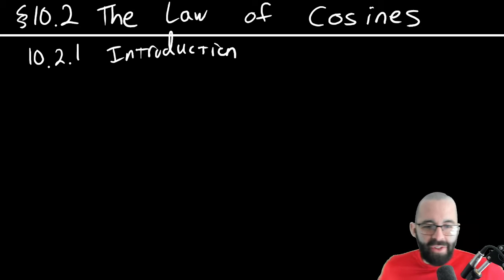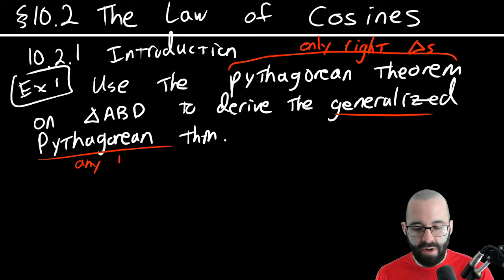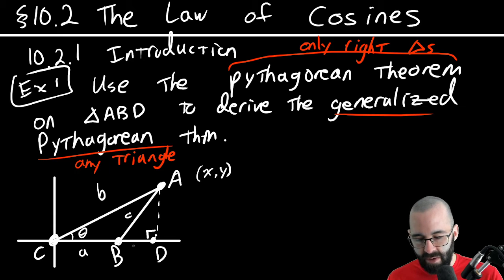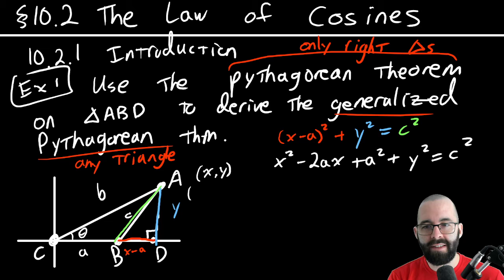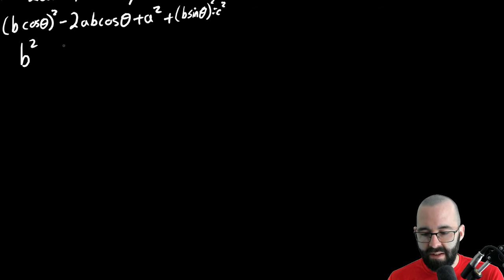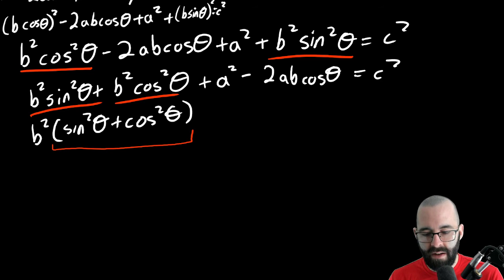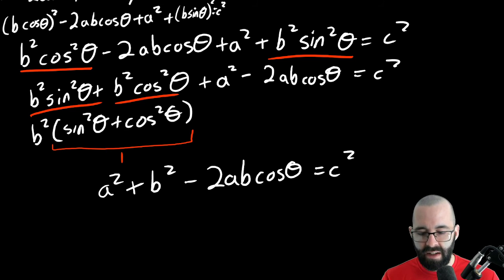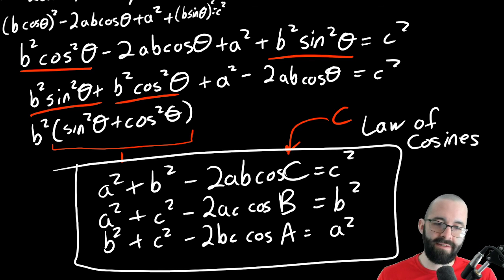10 2 1 Introduction to the Law of Cosines